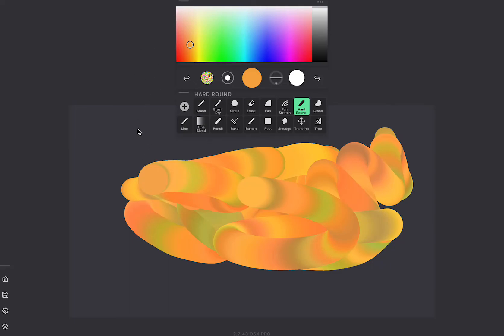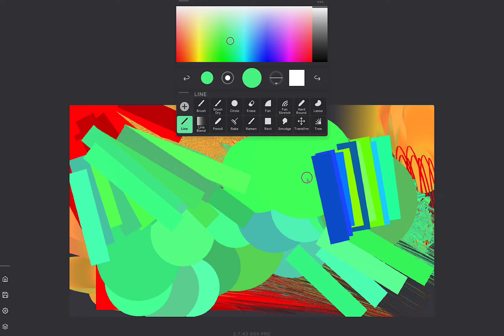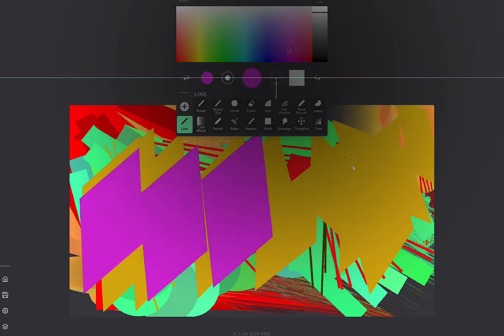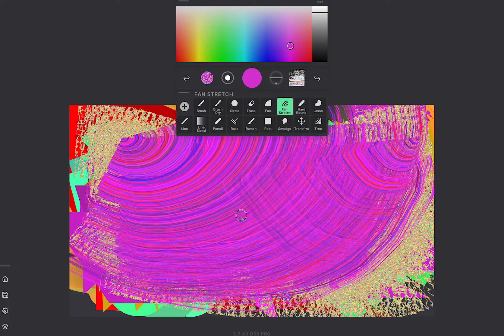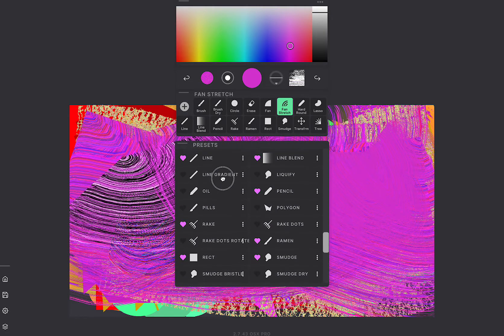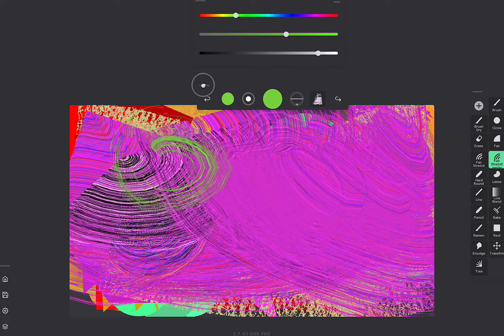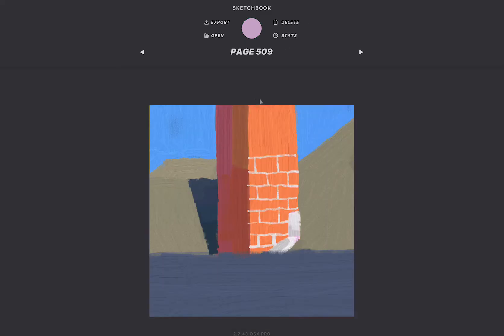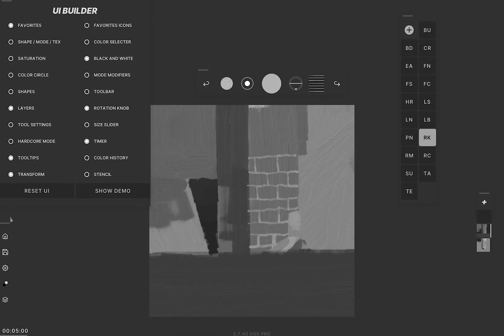Learn HEAVYPAINT in 8 minutes | 2.7.43